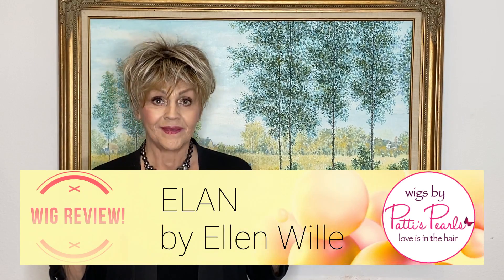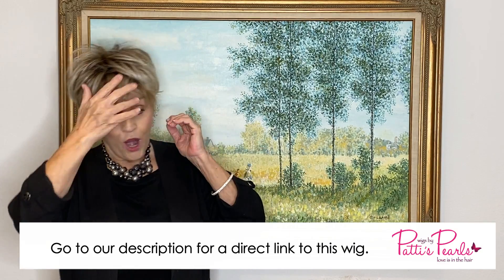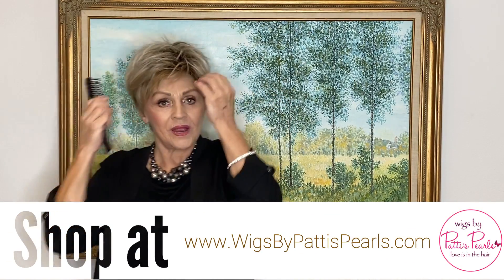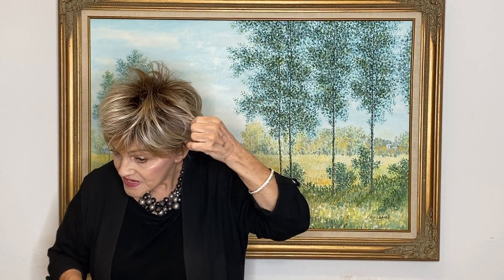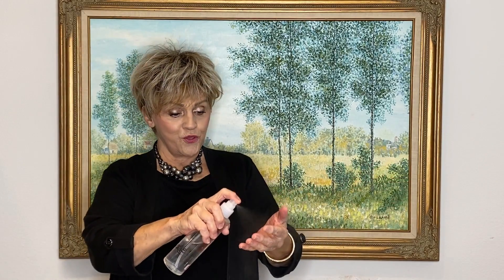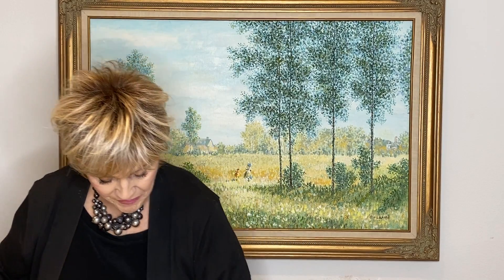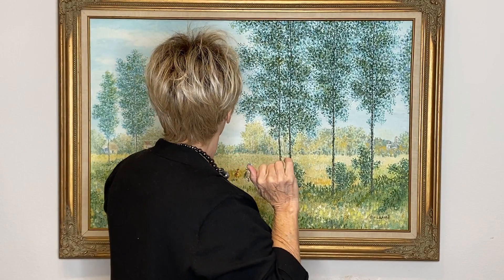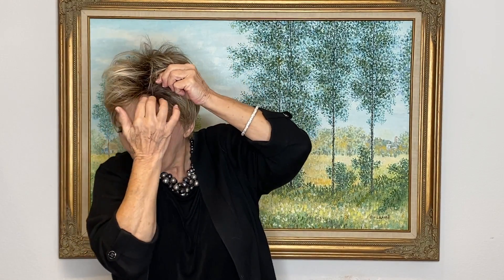ELAN by Ellen Wille in Pearl Blonde Rooted - Wig Review for WigsByPattisPearls.com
Patti reviews Elan by Ellen Wille in Pearl Blonde Rooted.

QUESTIONS?